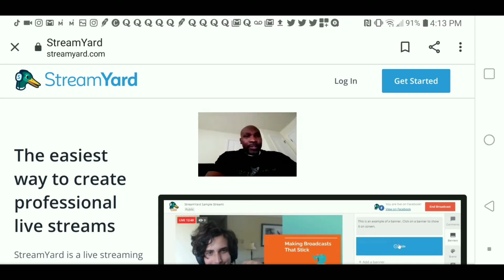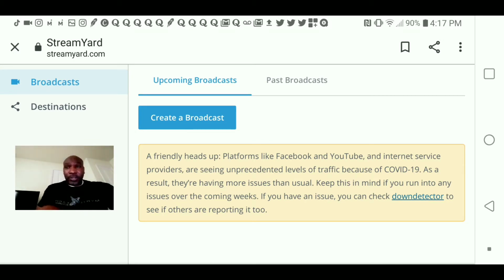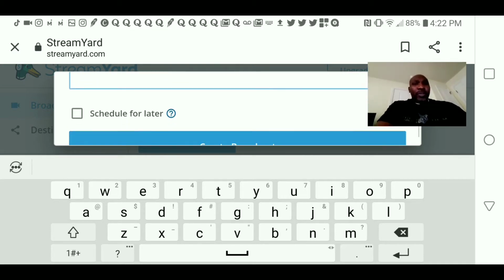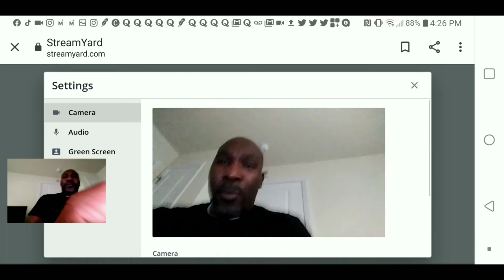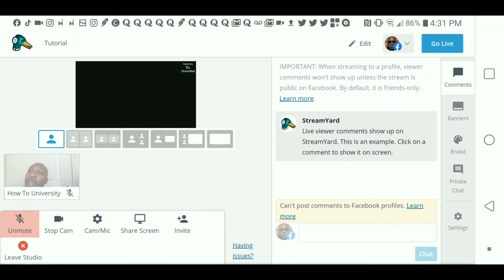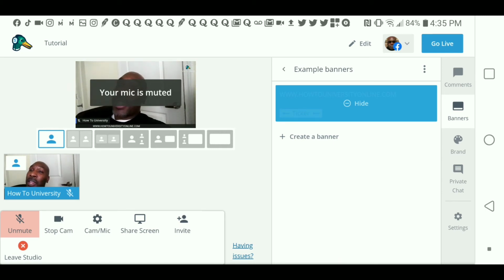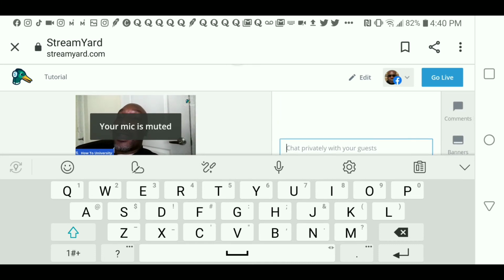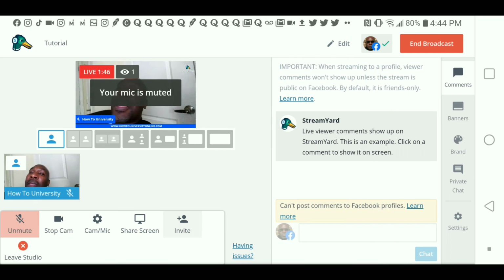[How To] Go Live On Your Phone Using Stream Yard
Did you know that you can go live on your cell phone with Stream Yard? How? Stream Yard is a browser based live streaming platform so you can go live on your laptop or cell phone. But there are a couple of things to know when you use your cell phone to go live with Stream Yard. Let's take a look. Enjoy!

Enjoyed this tutorial? Show your support!